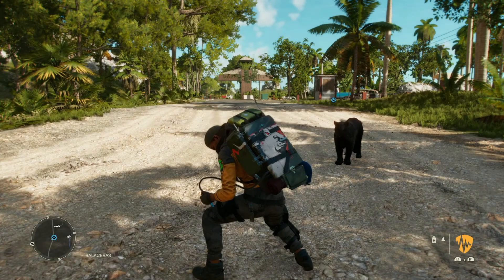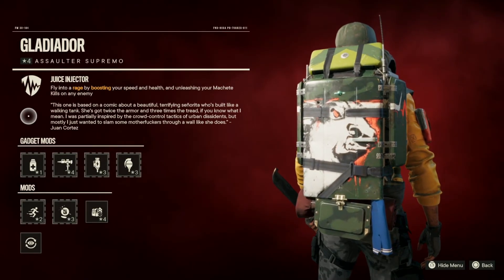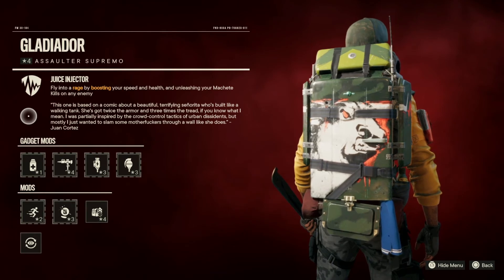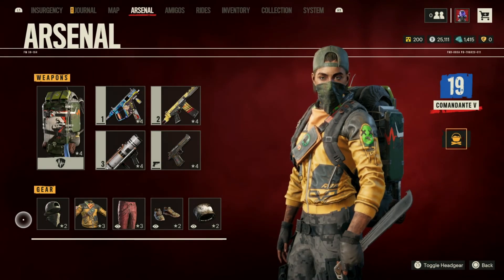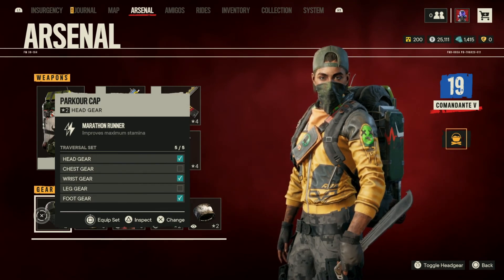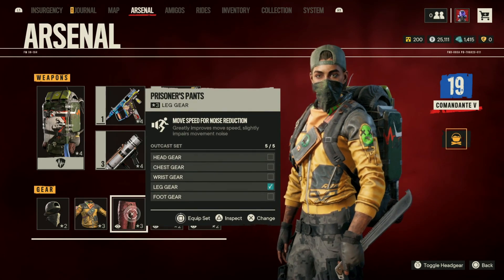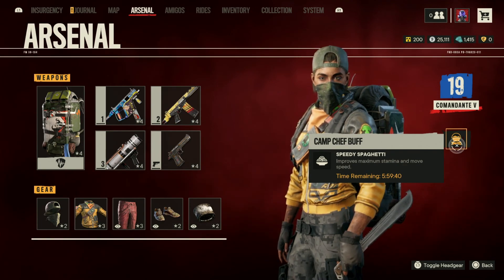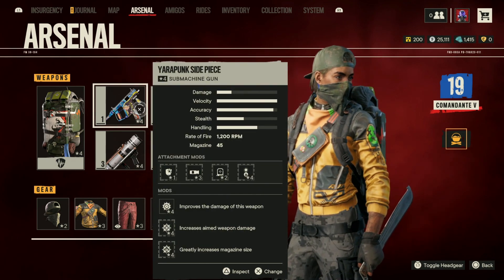Far Cry 6 - Speedrun Build - BEST SPEEDRUN BUILD IN THE GAME?!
I do not take any ownership of music displayed in this video.
Ownership belongs to the respected owner(s).